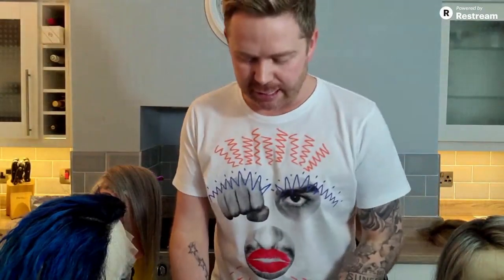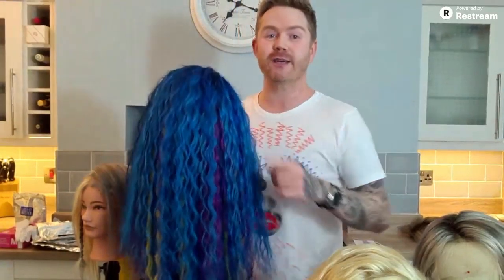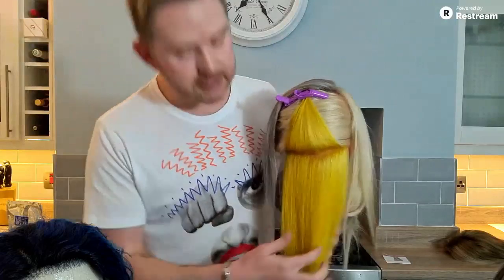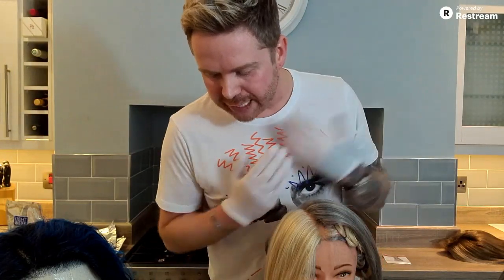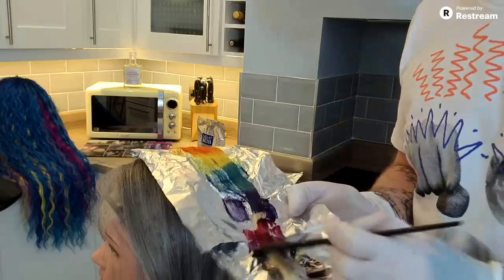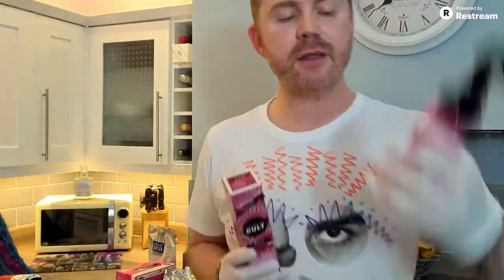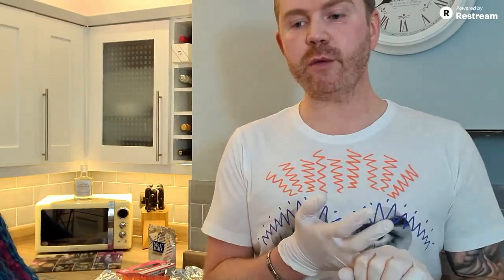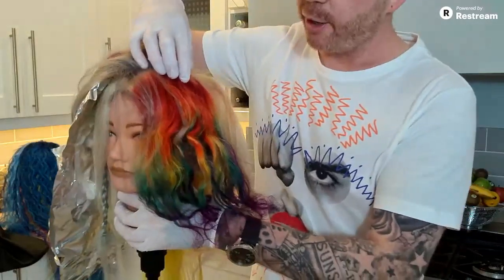Live #9 - Matrix cult, tips and tricks. John Anthoney